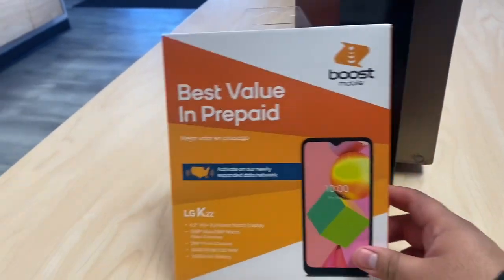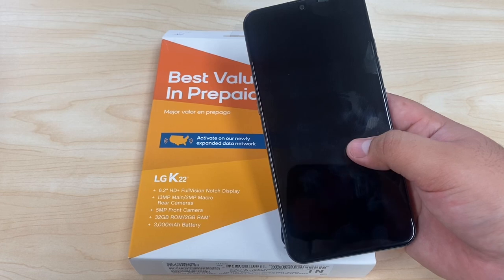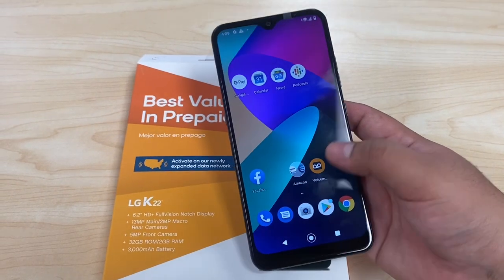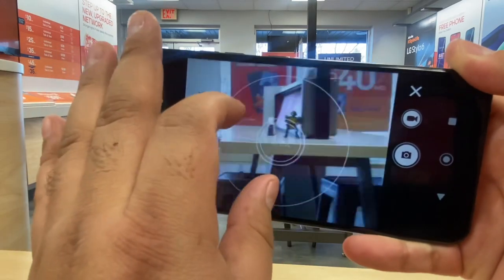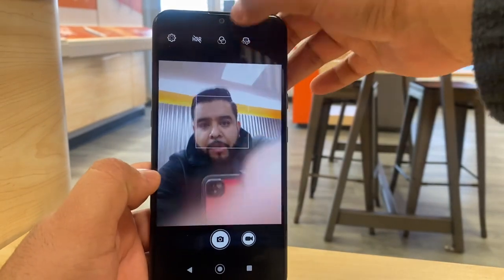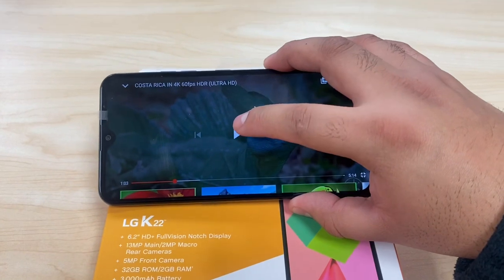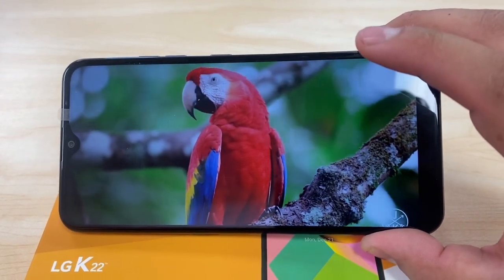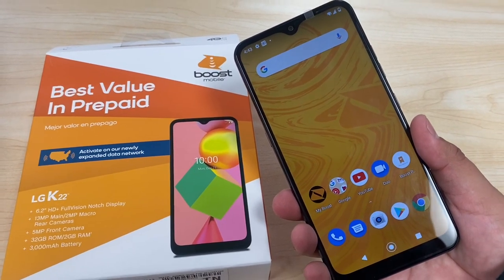LG K22 Unboxing Boost Mobile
Quick unboxing of the LG k22

links for cases LG k22 on amazon

Srp $89
Upgrade price $59.99
Ad line price $15